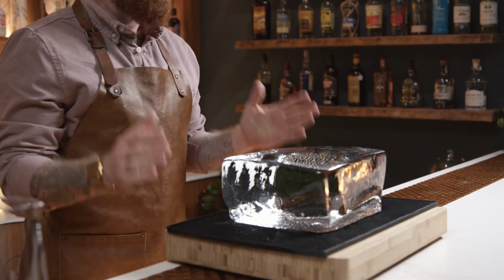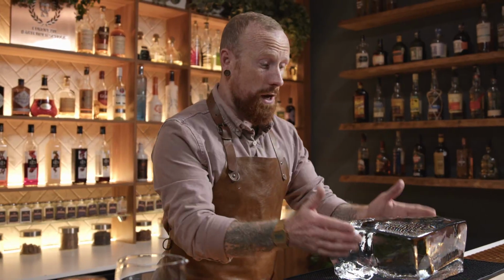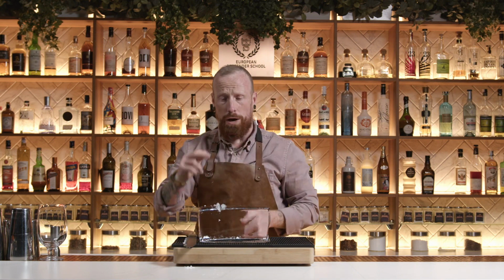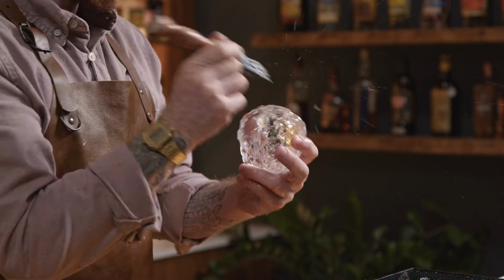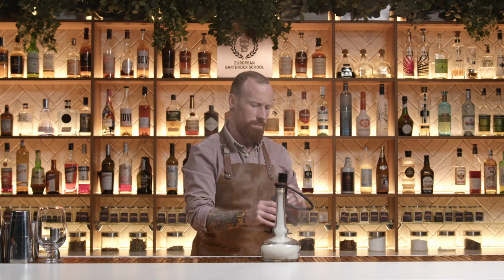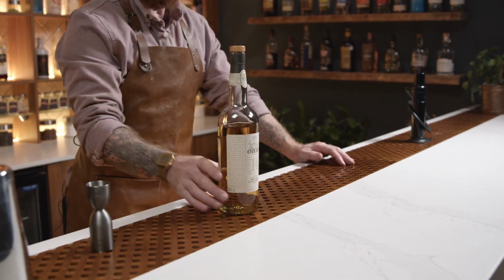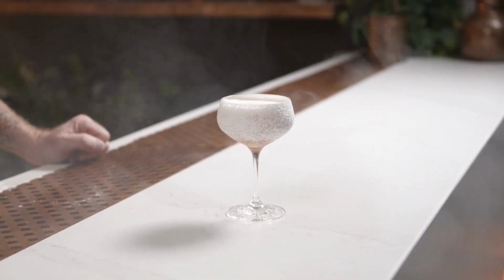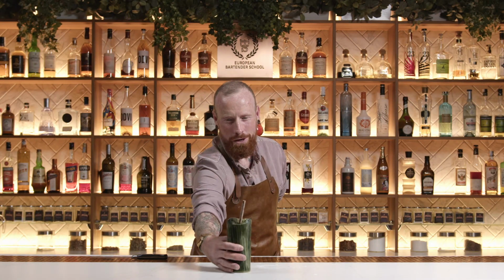Ice & Smoke by Gavin Wrigley | EBS Webinars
Join our webinar with Gavin Wrigley, Head of Education at EBS! Gavin will share his knowledge and get us some hot tips one ice carving and smoking cocktails 🍹